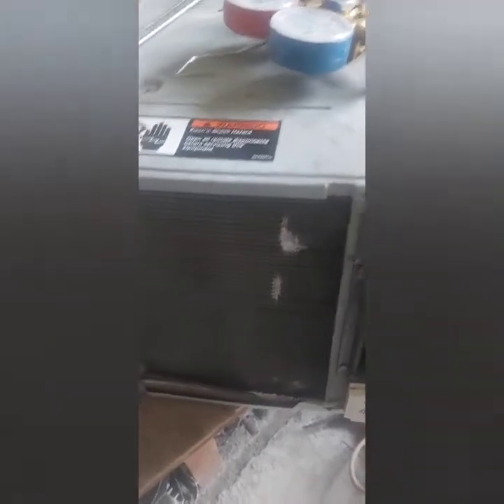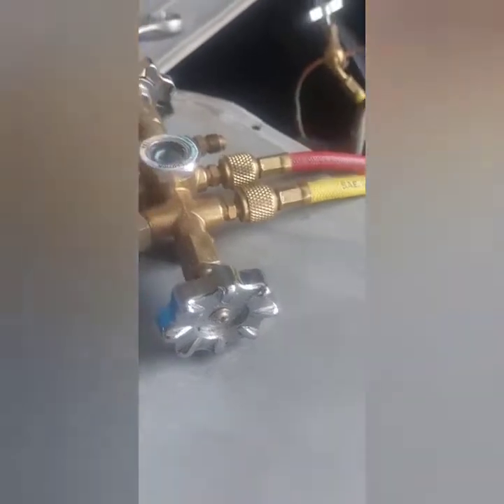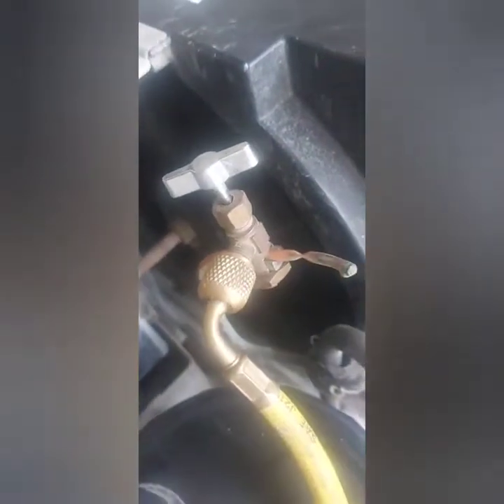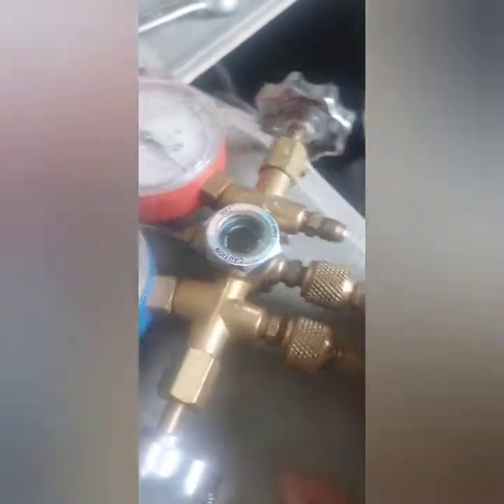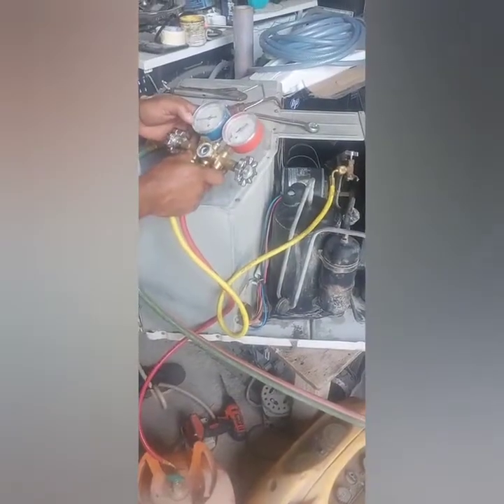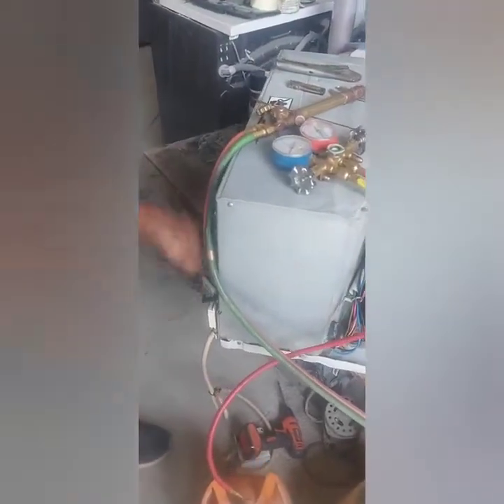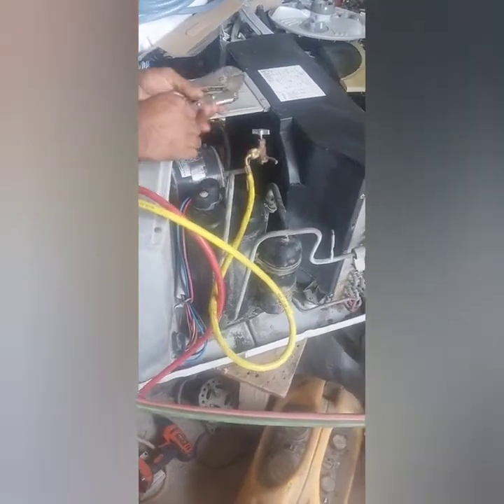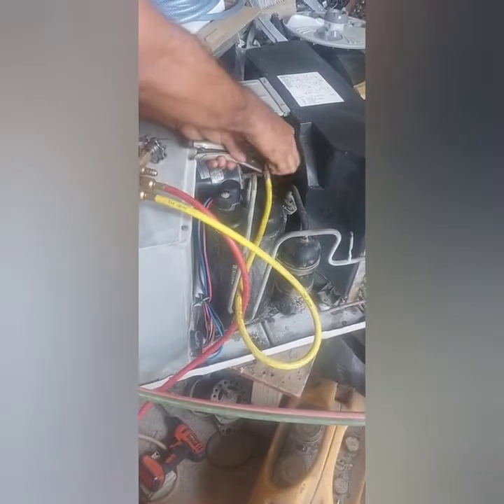How to Recharge Your Window Air Conditioner Like a Pro!"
Hi Friends,
This video is about the Carriour  Brand window ac not making proper cool. after switching on within five minutes forming ice on the suction pipe. Found less gas with the system. without removing gas only top-up gas requires a limit,
💢This video includes the following:
why is your window ac not cooling
how to top up gas for window ac
💢Keywords;
home appliances repair, appliances repair, electronics repair,
Howto repair dis washing machine repairdiswasher automatic,# bosch dishwasher repair Fujairah.
💢My others flat form.
💢💢if you like my channel,